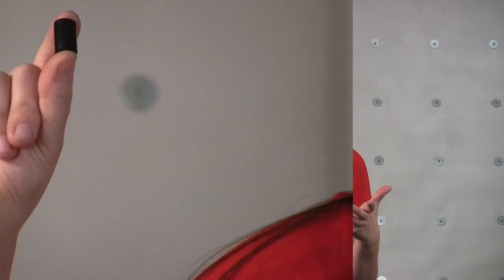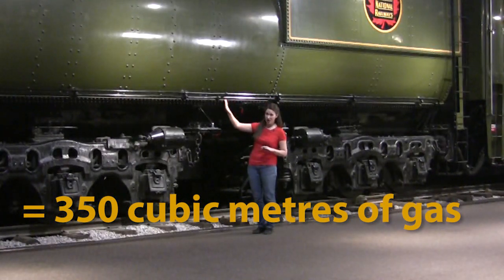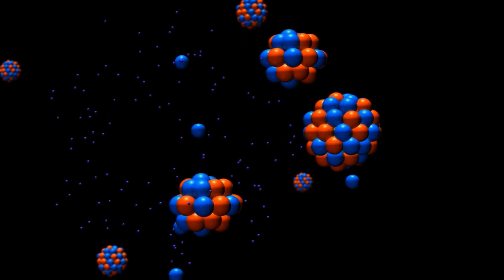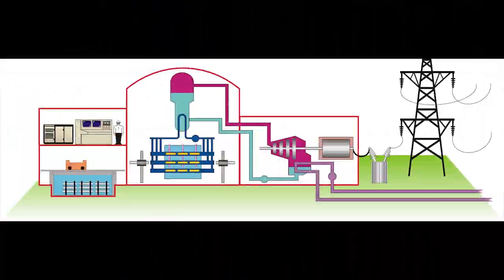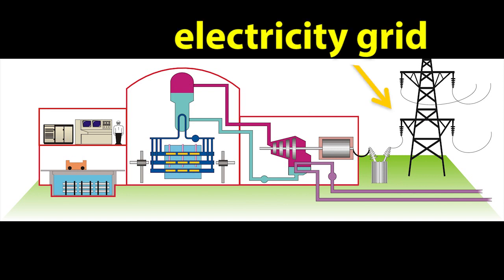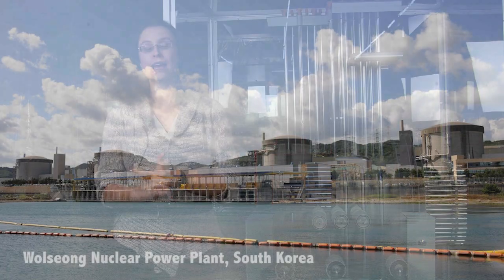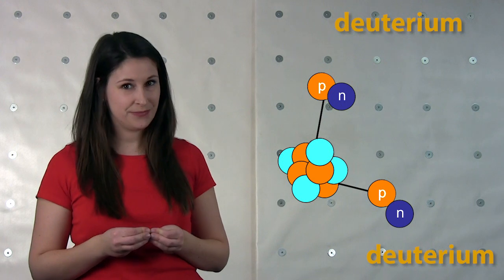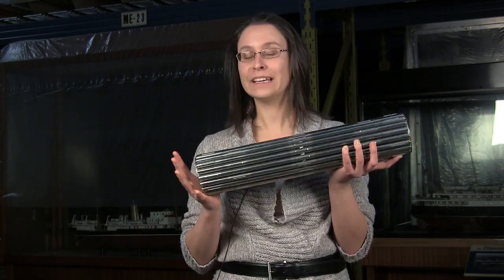Nuclear Energy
How much uranium would it take to power your house for an entire year? How is uranium used in a nuclear reactor to produce energy? Join the Canada Science and Technology Museum and Canadian Nuclear Laboratories to find out how Canada is a leading producer of nuclear reactors and how this energy gets to your house.